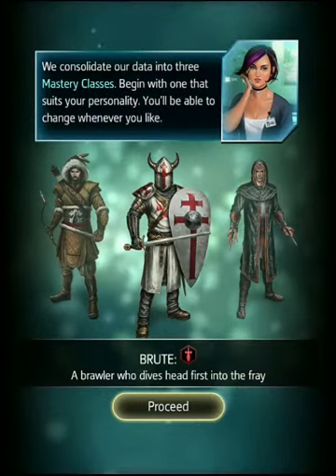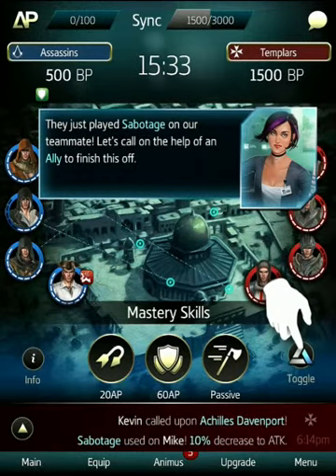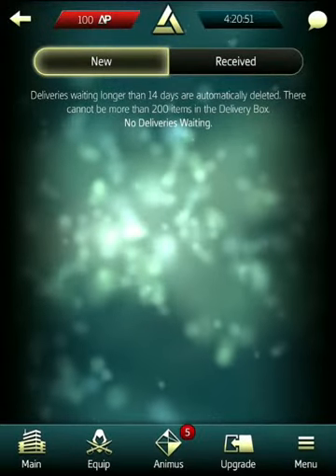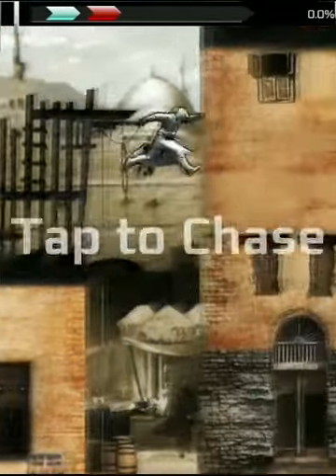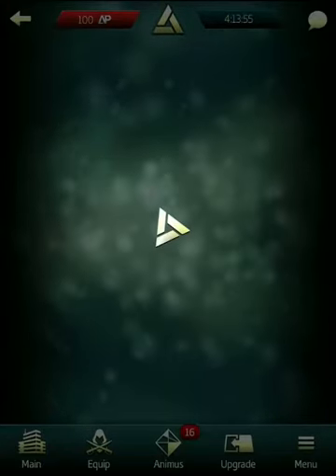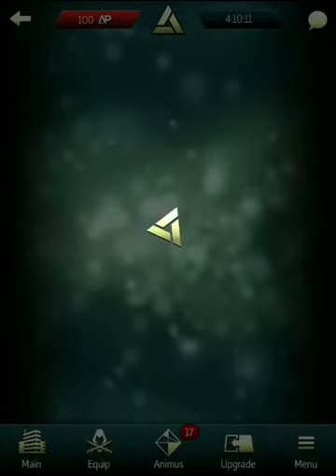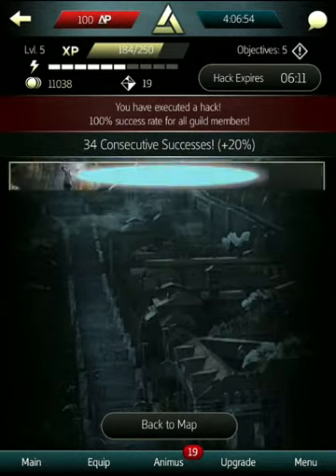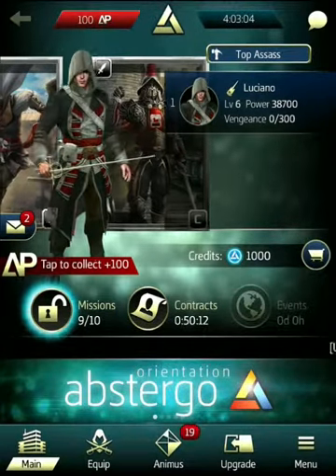Assassin's Creed Memories Gameplay HD (iOS)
Let's play Assassin's Creed Memories, the latest game in the Assassins Creed series on iOS.